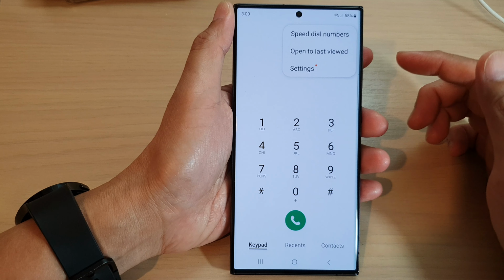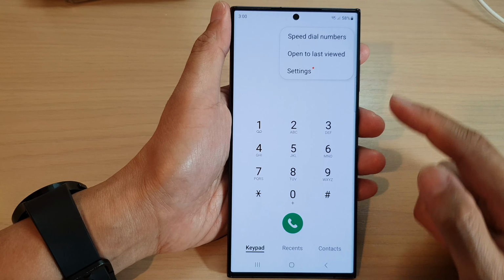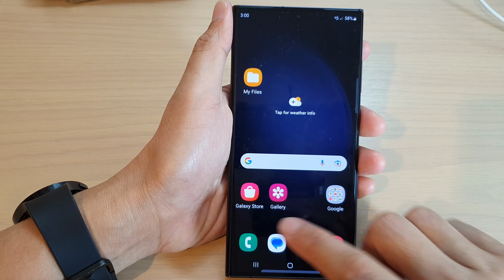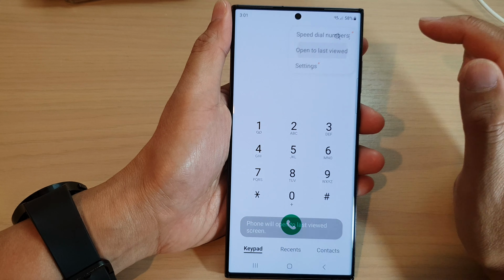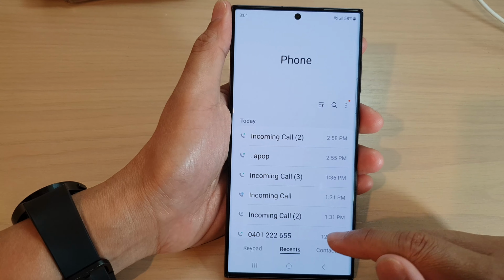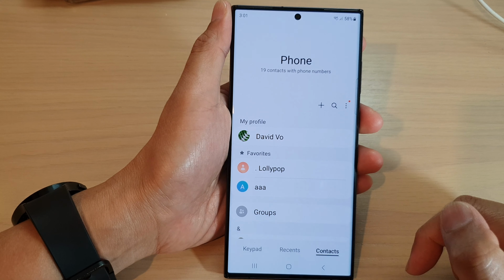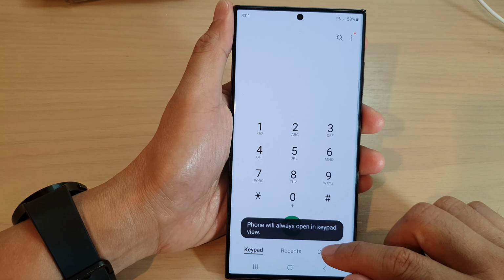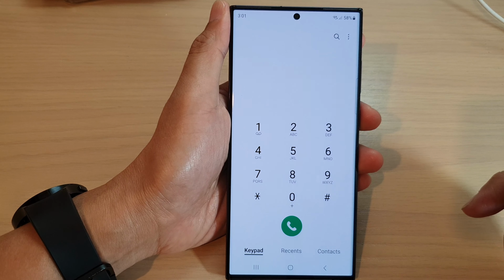Galaxy S23's: How to Set The Phone App to Open to Last View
Learn how you can set the phone app to open to the last view on the Samsung Galaxy S23/S23+/Ultra.